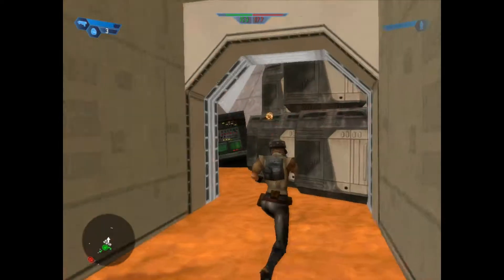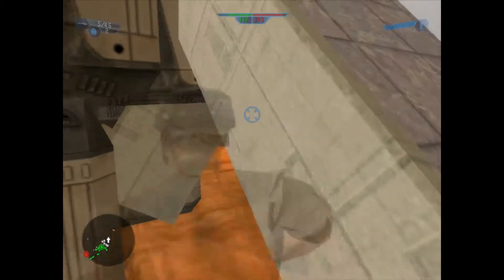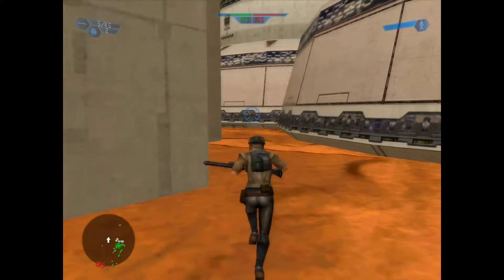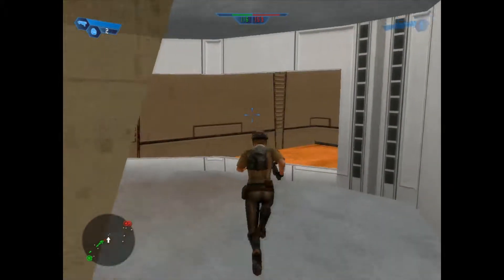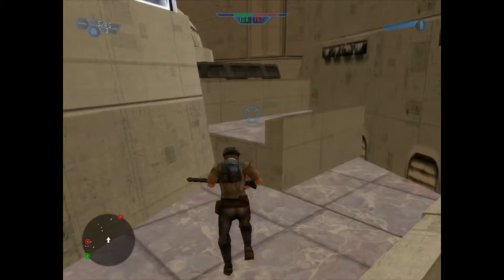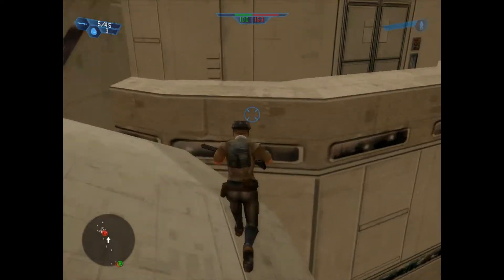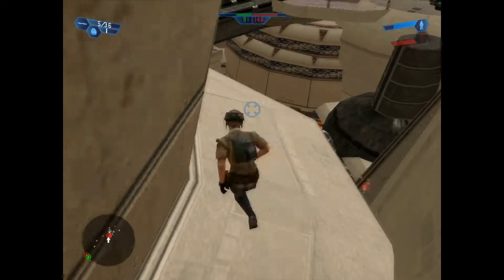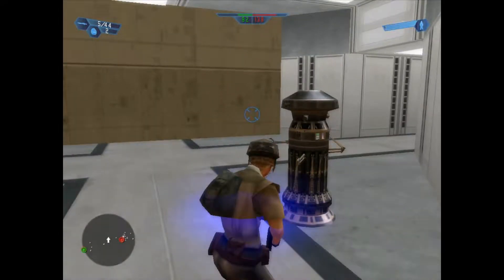Hell Halls Shortcut Tip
Hey everyone. This is just a short tip video on the Hell's Halls mod map.  Mention it since it was a map played in the {SWC}.